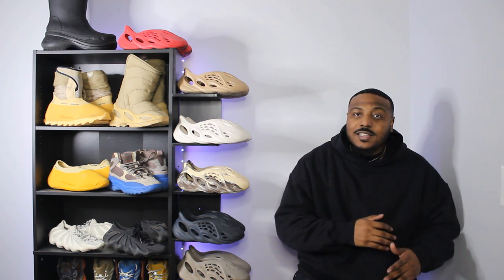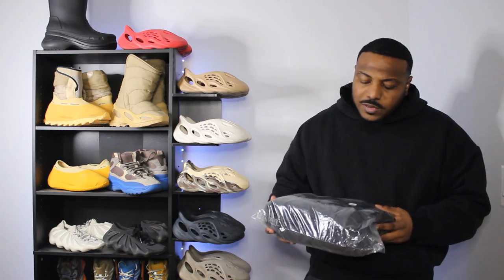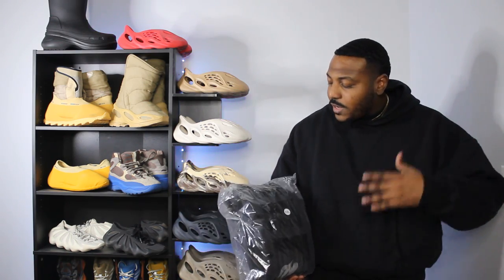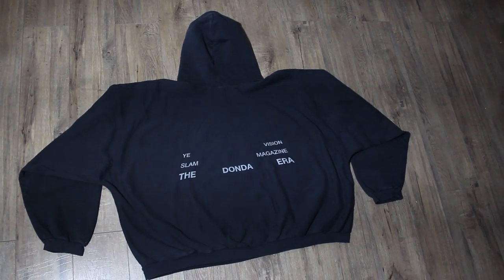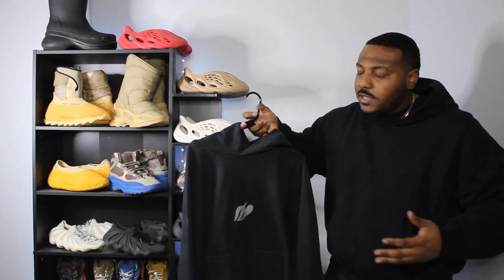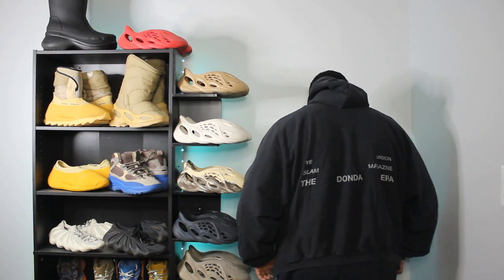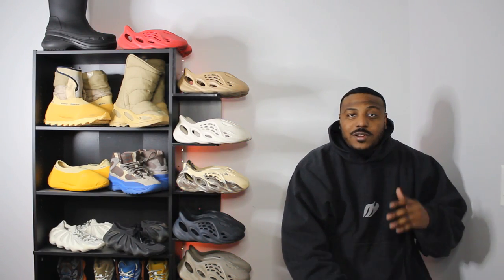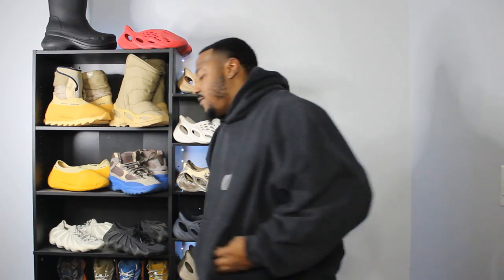DONDA SLAM!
Instagram.com/BlessedCM_

Let me know what pieces you picked up from the DONDA SLAM release